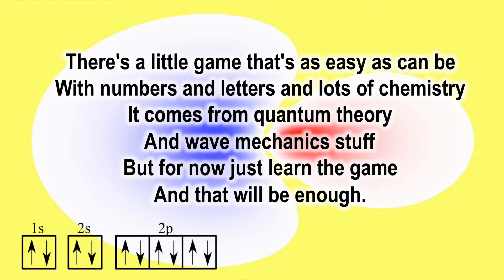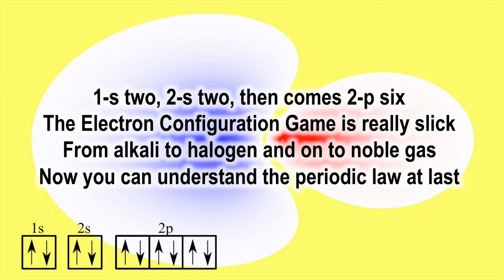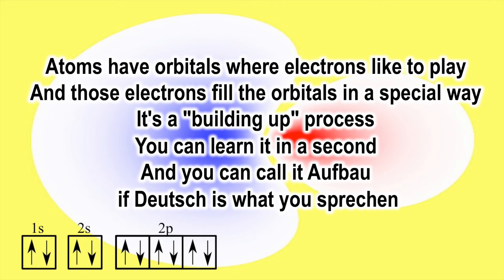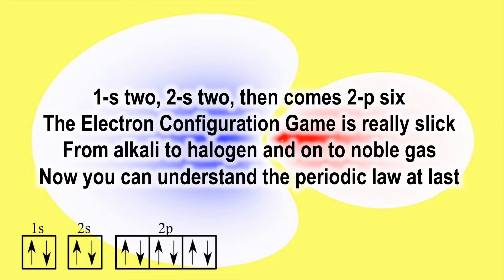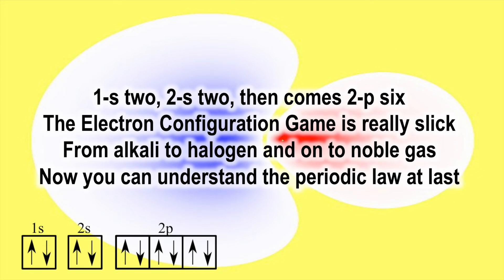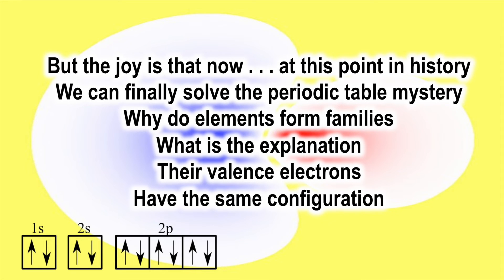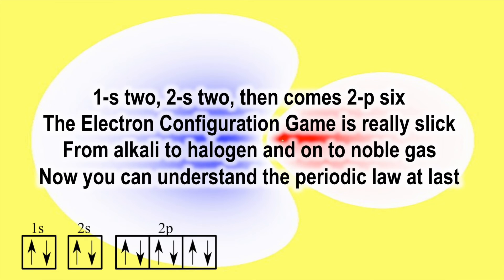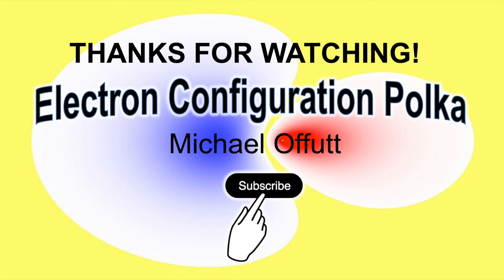Electron Configuration Polka ©1990 Michael Offutt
A great chemistry song by Michael Offutt about how electrons are thought to fill the orbitals in atoms.